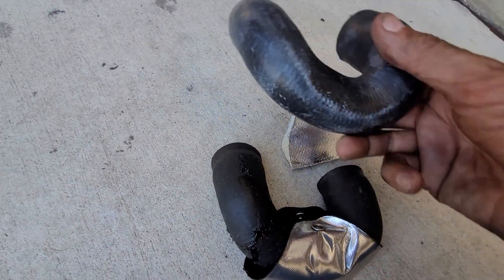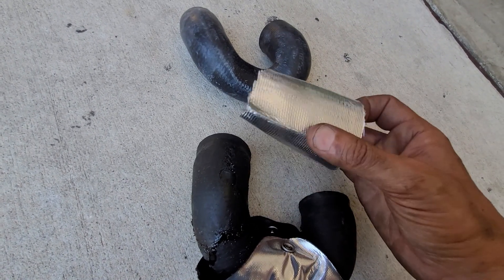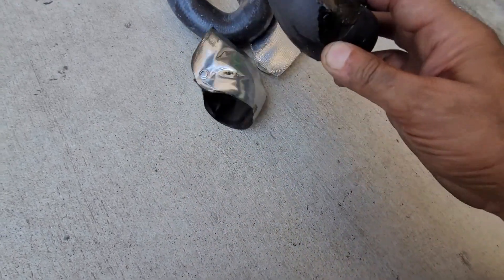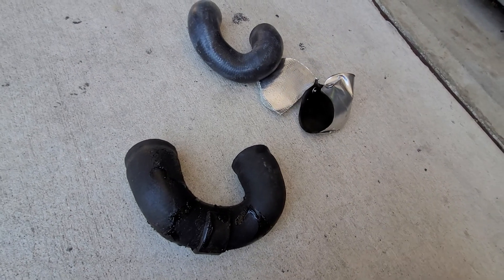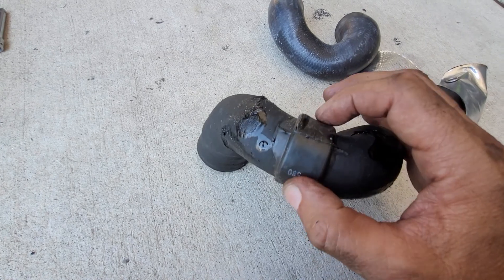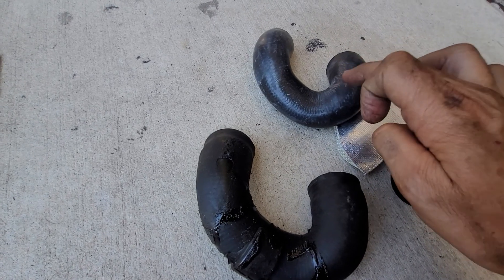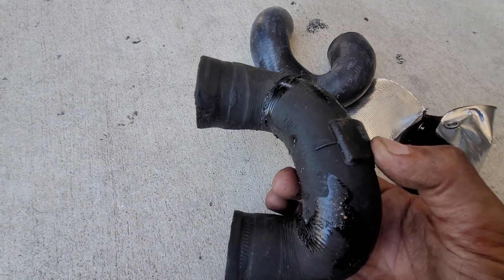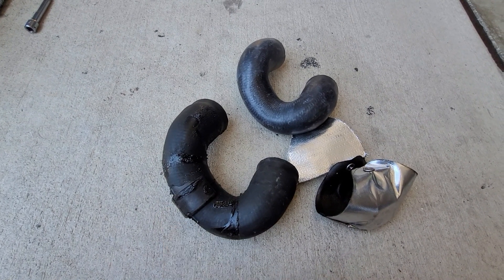Differences between BMW and Gates Thermostat to Water Pump Coolant Hose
Examining the difference between the Gates and BMW thermostat to water pump hose.

ps: buy the BMW